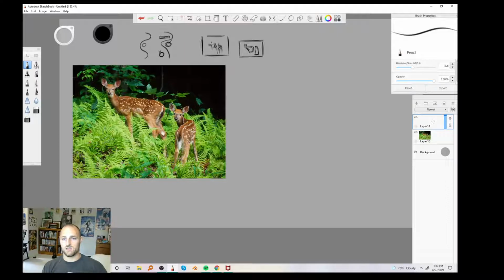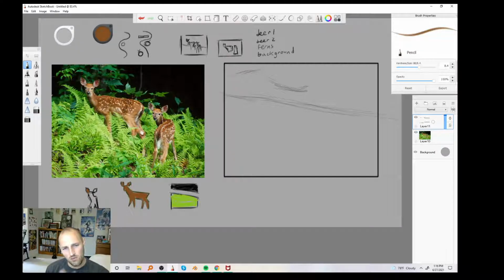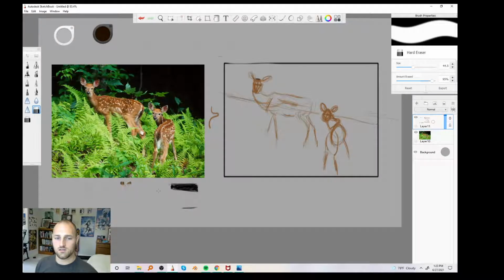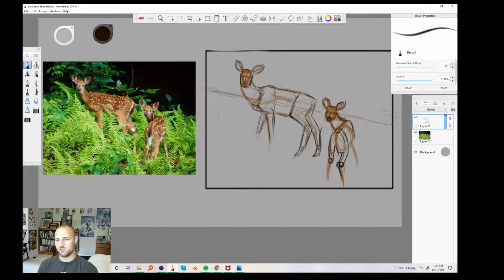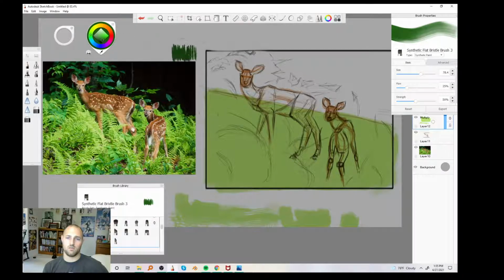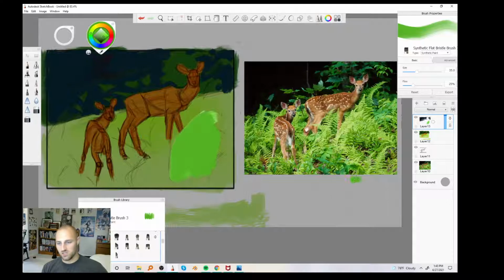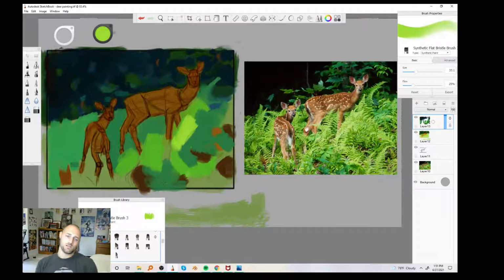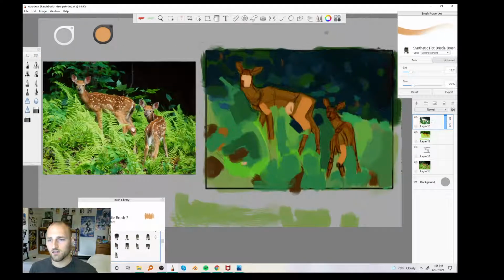Art Student Diary: Painting Deer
And practicing explaining my process as I work